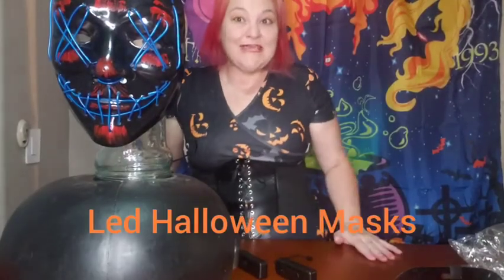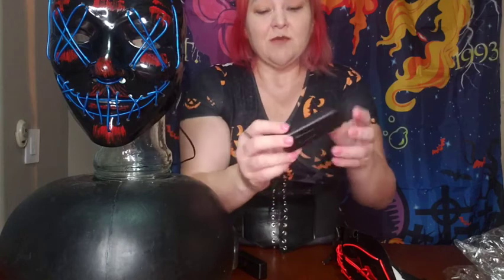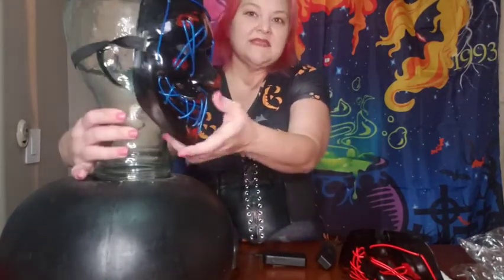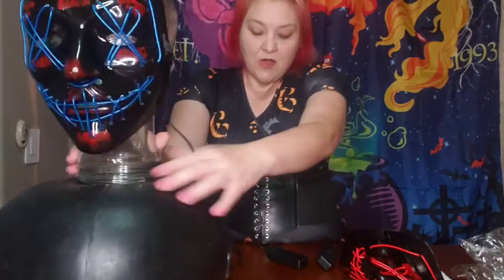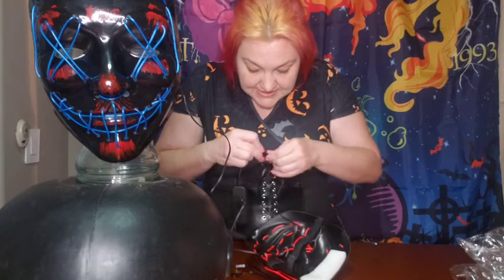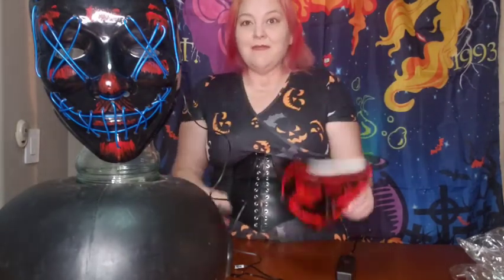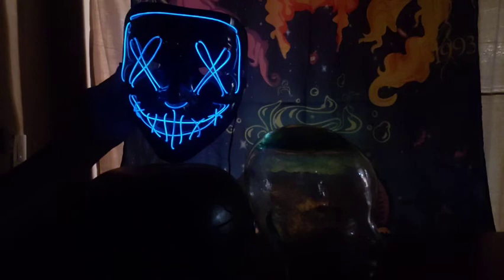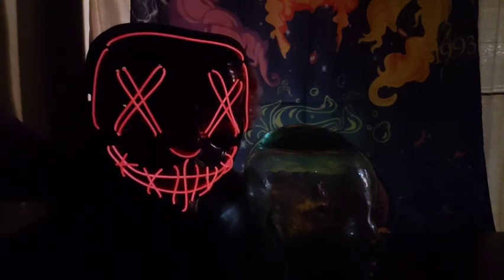halloween led masks 2 pack by spiritlele store.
2Pack Halloween LED Masks Light Up Mask for Halloween Party Festival Masquerade Carnival Scary Cosplay Costume Mask

36in length cord from mask to battery pack, takes 2 AA batteries not included

light weight, fit for adults, comfortable foam forehead band and elastic strap